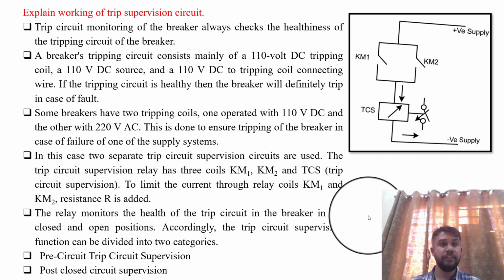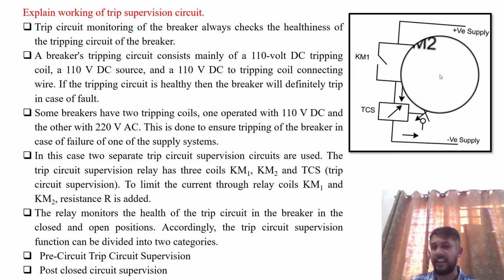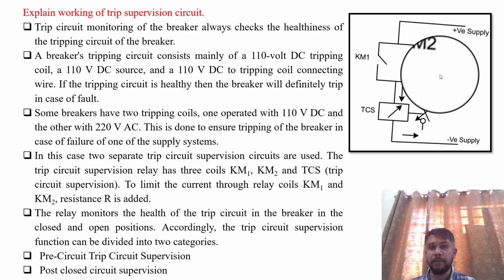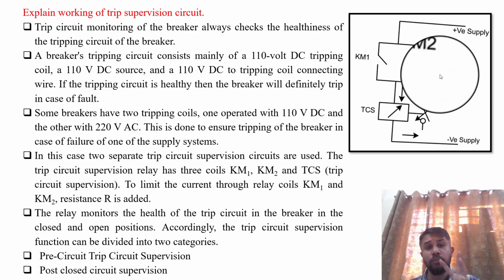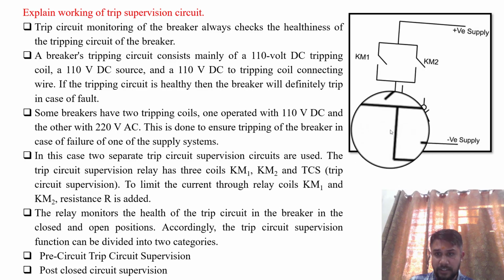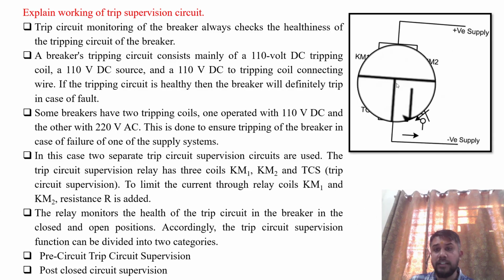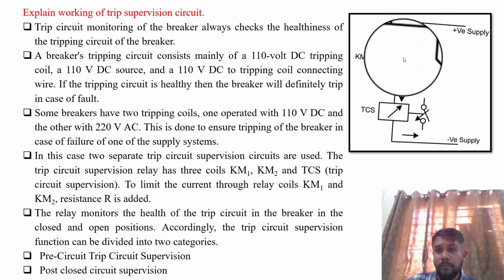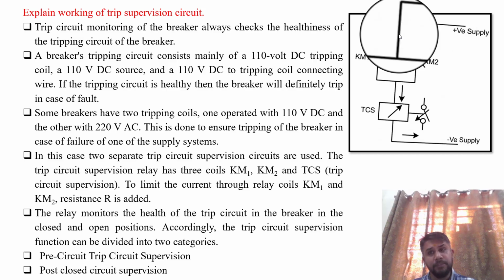SGP Video short on Explain working of trip supervision circuit in English